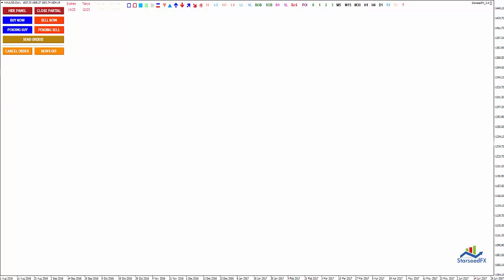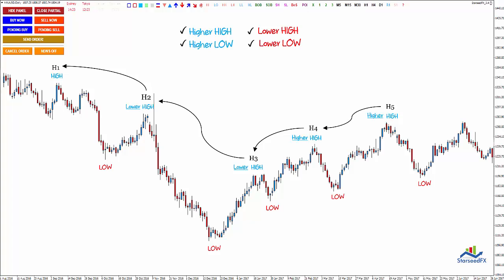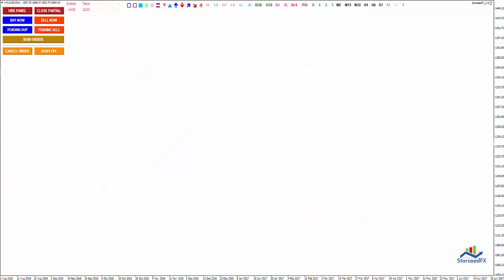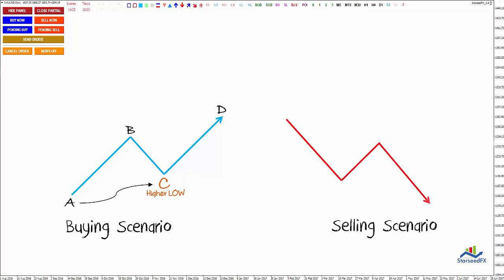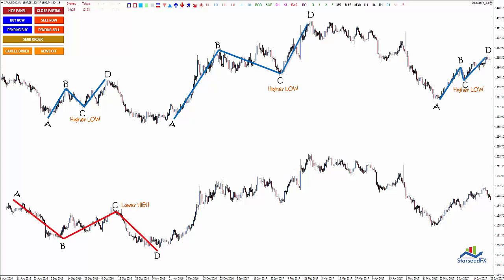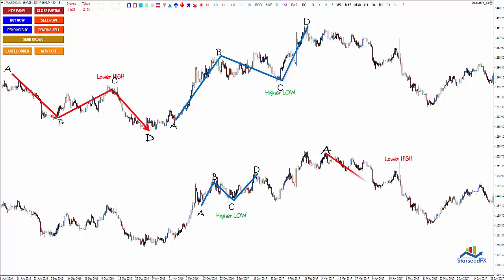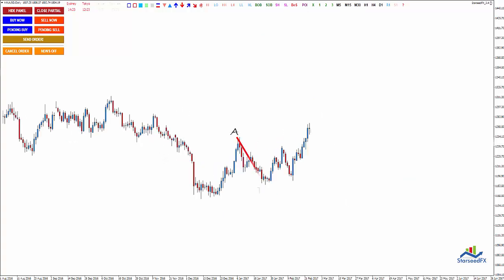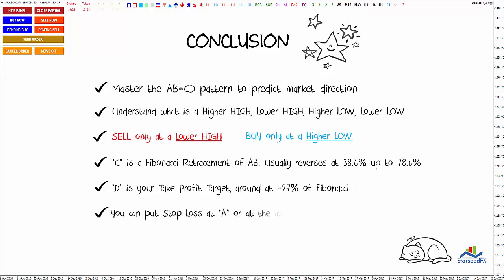Winning Strategy Unveiled: Boost Trades with Precision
Learn the winning strategy of the ABCD Trading Strategy to boost your trades with precision. Discover the secrets to successful trading in this video!

❤️❤️ 𝐃𝐨𝐧'𝐭 𝐦𝐢𝐬𝐬 𝐨𝐮𝐭! 𝐆𝐞𝐭 𝐨𝐮𝐫 𝐭𝐫𝐚𝐝𝐢𝐧𝐠 𝐚𝐥𝐞𝐫𝐭𝐬 𝐭𝐨𝐝𝐚𝐲 𝐚𝐧𝐝 𝐬𝐚𝐯𝐞 𝐛𝐢𝐠 𝐨𝐧 𝐚 𝐋𝐈𝐅𝐄𝐓𝐈𝐌𝐄 𝐦𝐞𝐦𝐛𝐞𝐫𝐬𝐡𝐢𝐩!